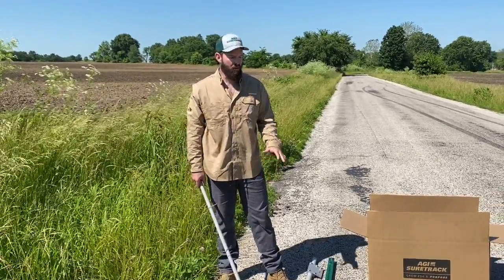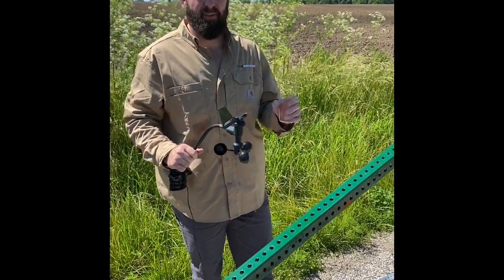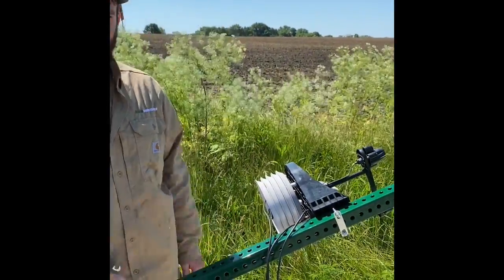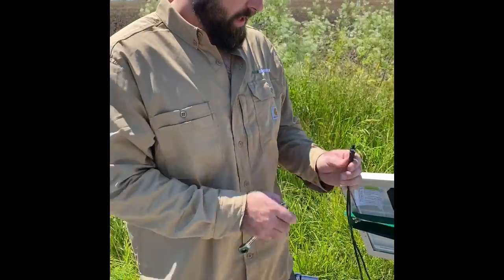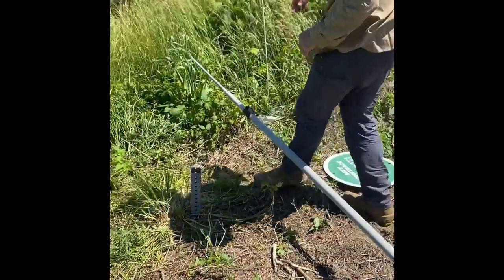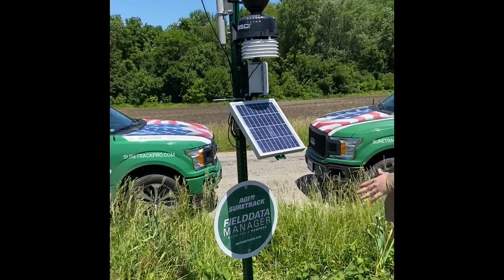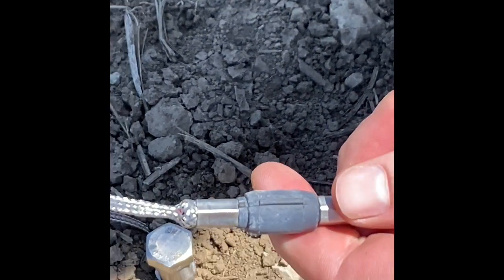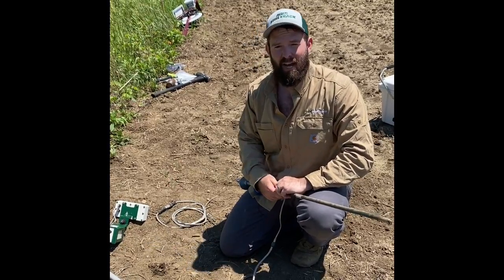FDM installation full